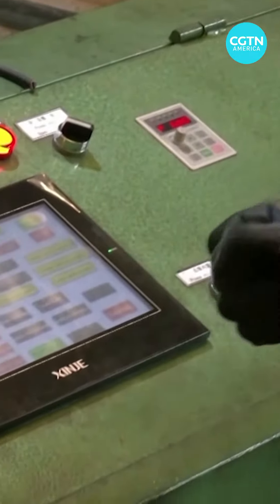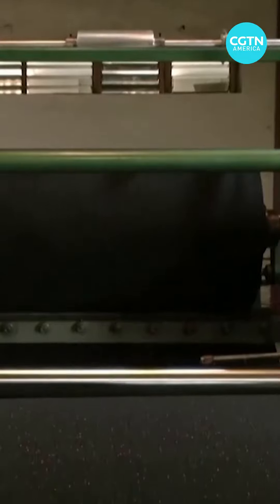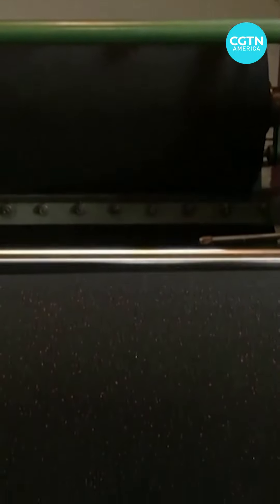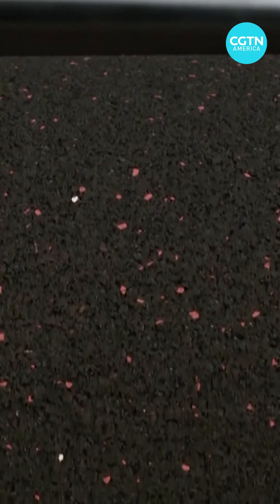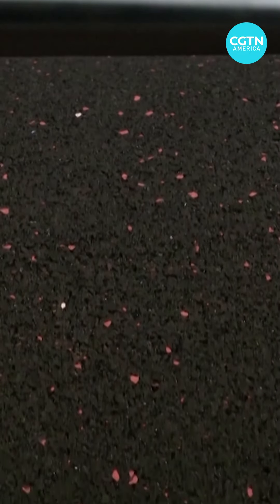Nigerian city recycles old tires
A waste management facility in Nigeria is giving old, abandoned tires a new purpose. They’re being recycled into pavers, tiles and other goods that are then being used for speed bumps, playgrounds and other places.